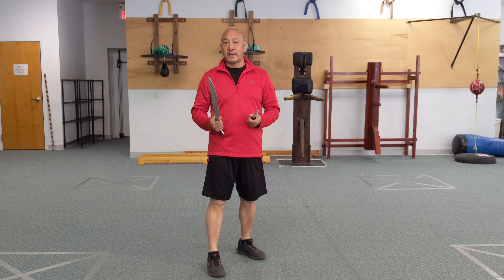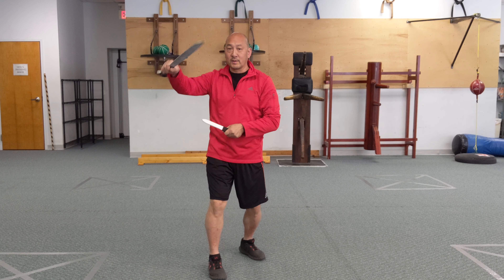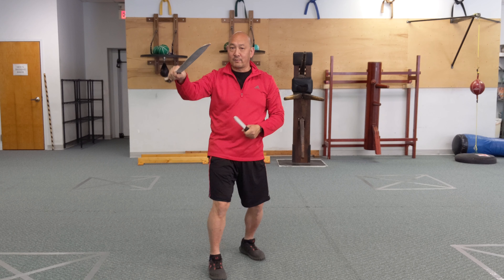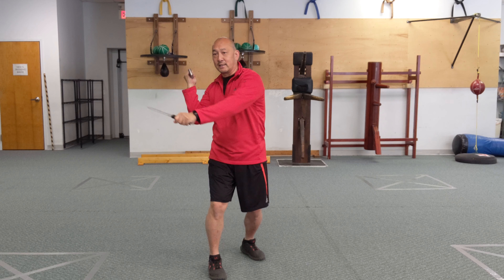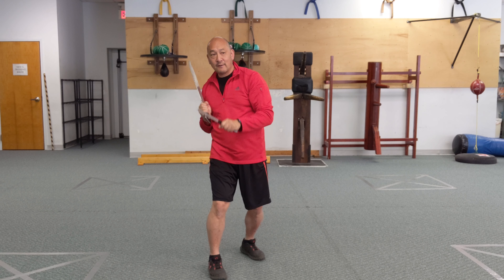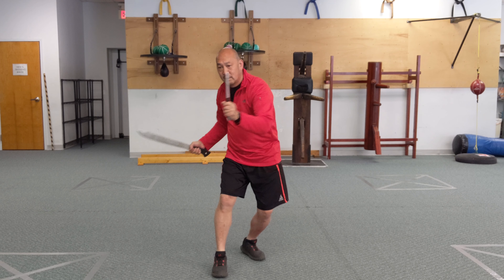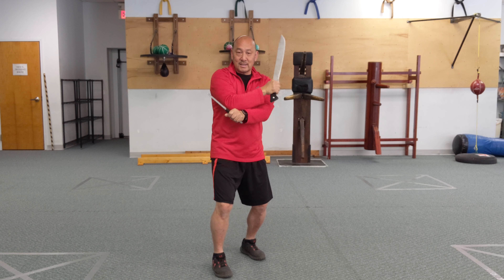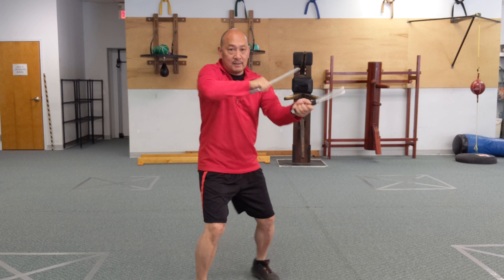Espada y Daga with Double Siniwali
Demonstration of Espada y Daga using the double sinawali pattern and three count movement.